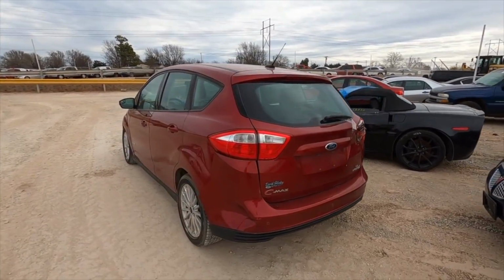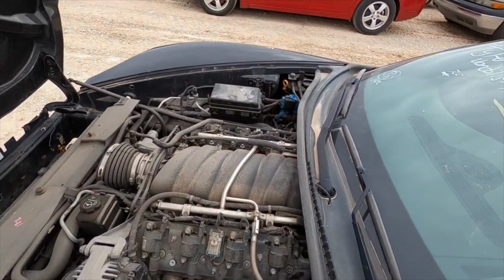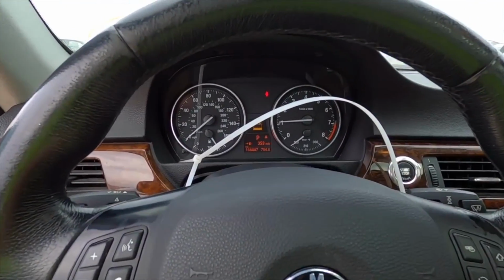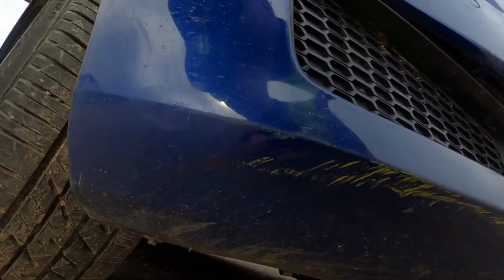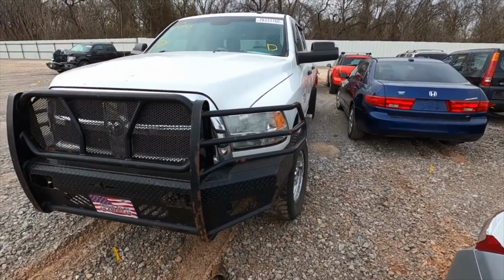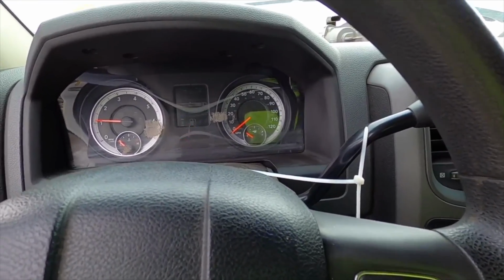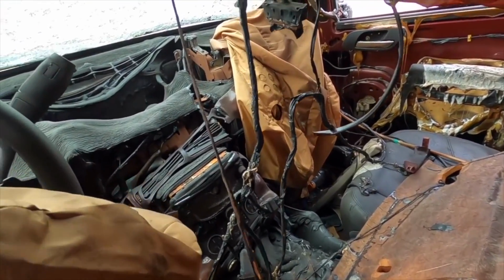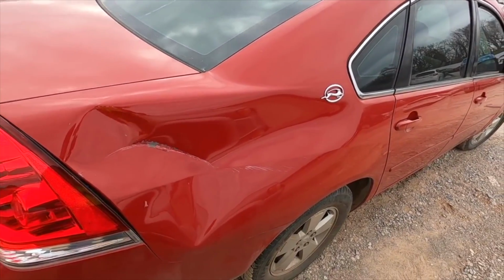TB Copart Walk Around 5-19-22 + Cheap Camaro SS!!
TB Copart Walk Around 2-6-20 + Cheap Camaro SS!!